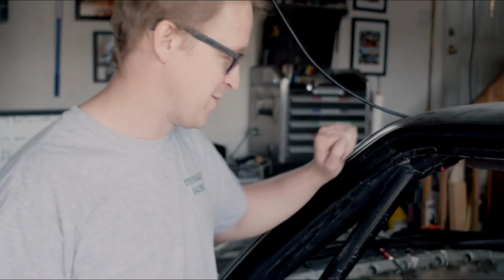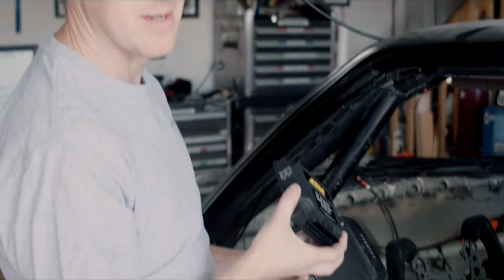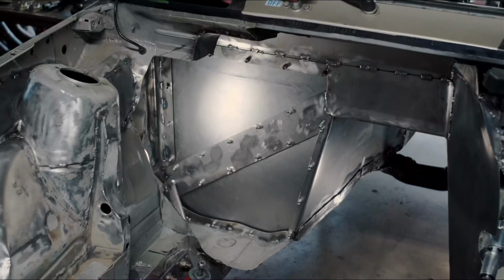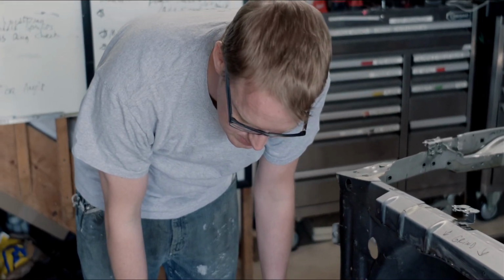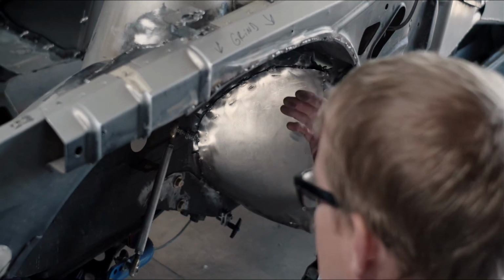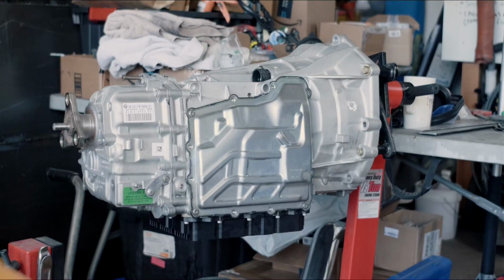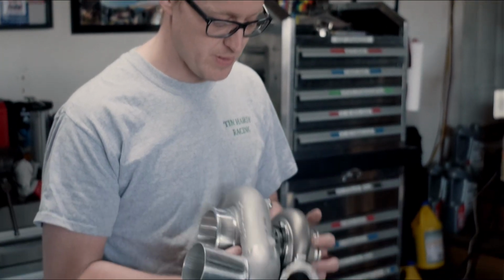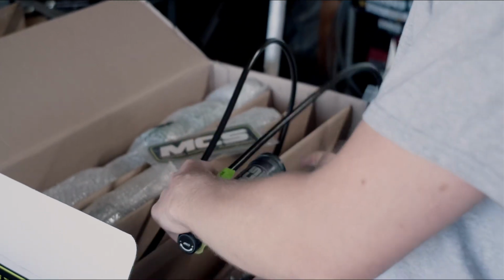Pikes Peak Hill Climb Updates - DCT Tunnel, Firewall, Turbo Manifold, MCS Dampers, 18” Slicks+ more!